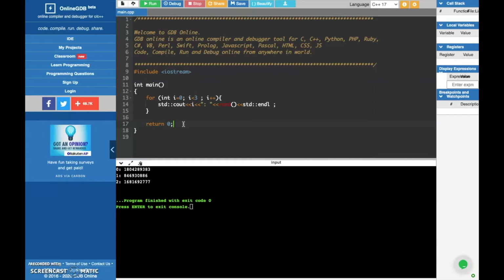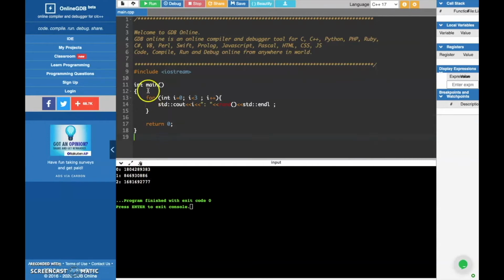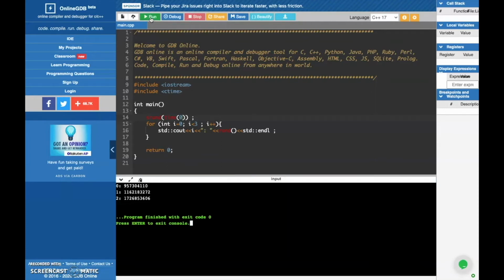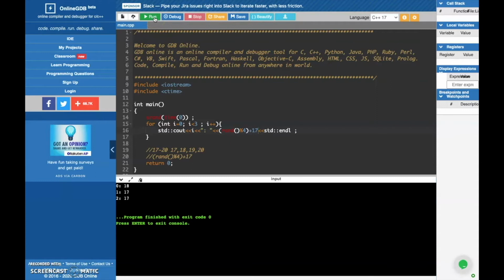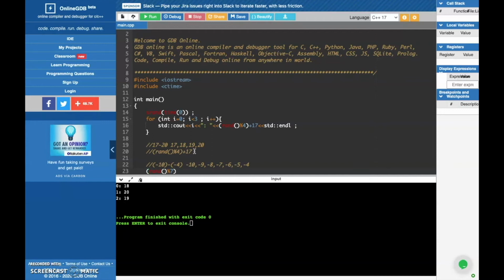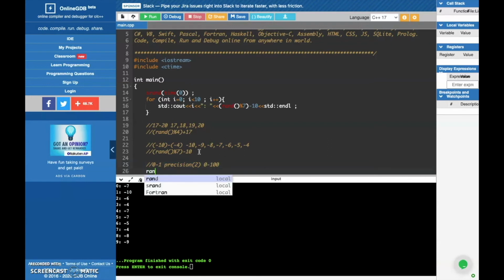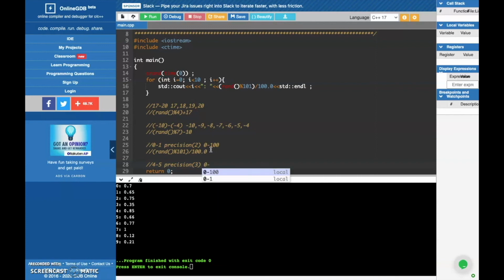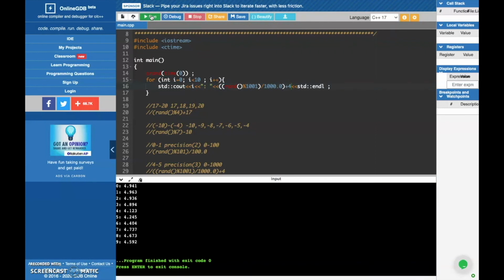Demo 2.5. Variables/Assignments - Random Numbers